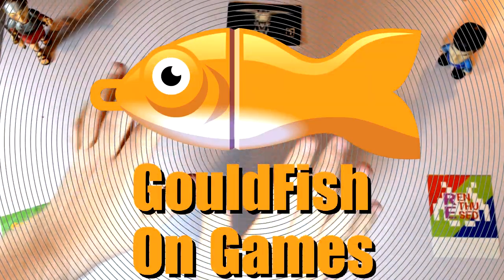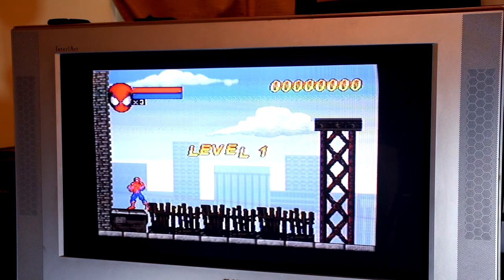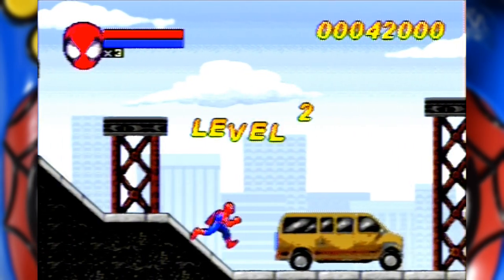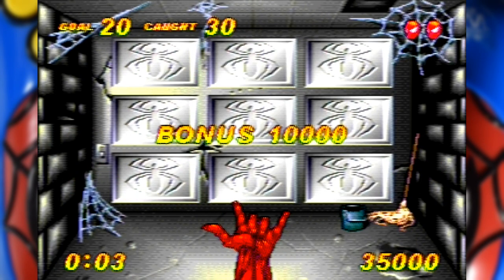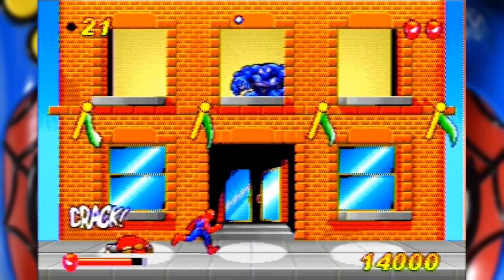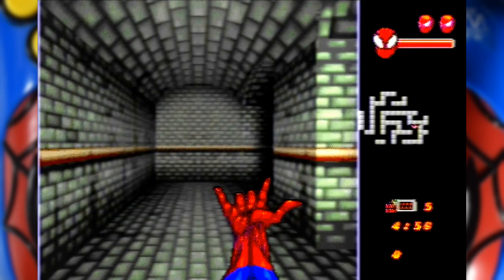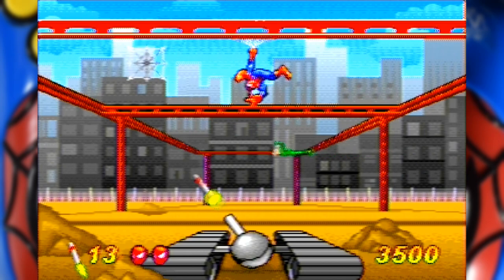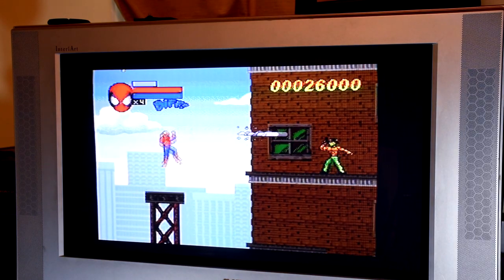Budget Game Review: Spiderman Plug-And-Play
In 2004 Jakk's Pacific released a Spiderman plug and play console so you could play as Spiderman!
This was a battery powered device that had mono audio and only connected via Composite video.
Was this good enough for the 5 build in games?  Lets find out!